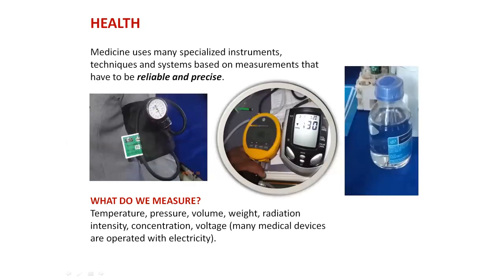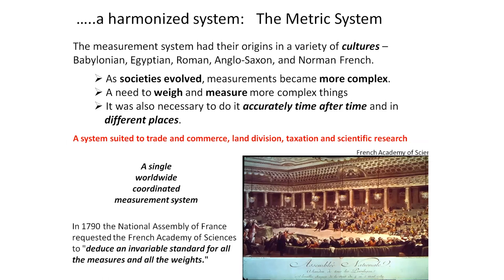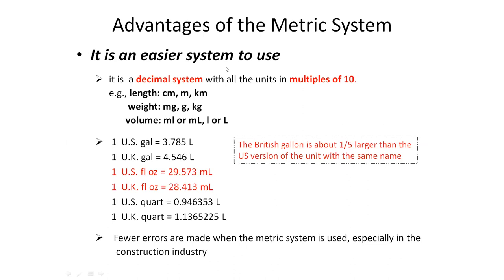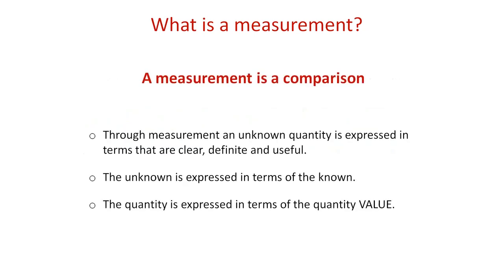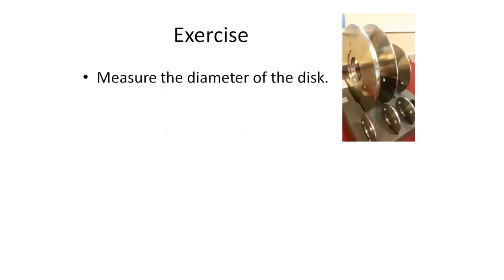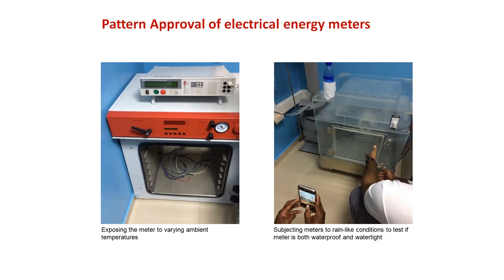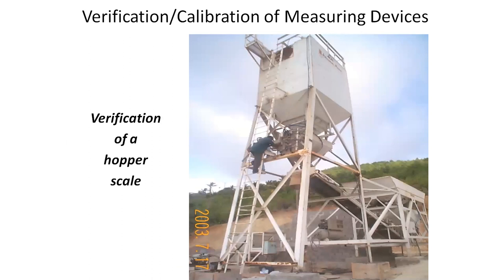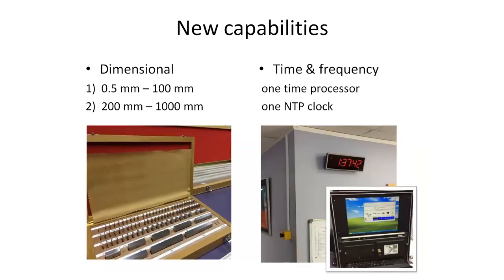World Metrology Day Presentation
Presentation done on May 20th 2020 World Metrology Day byKevin Charlemagne of the Saint Lucia Bureau of Standards